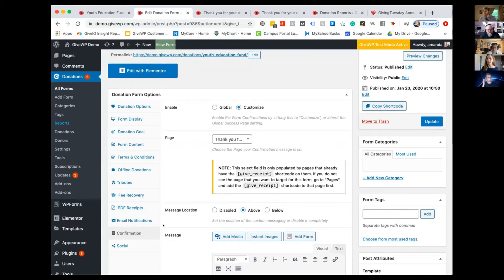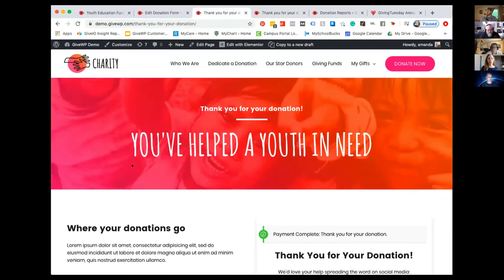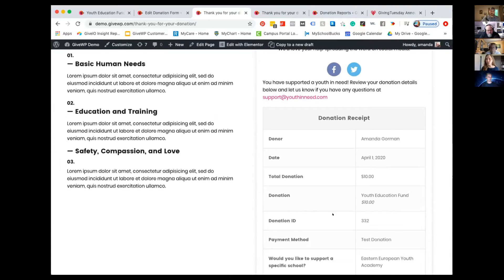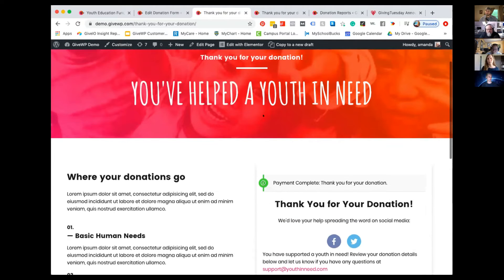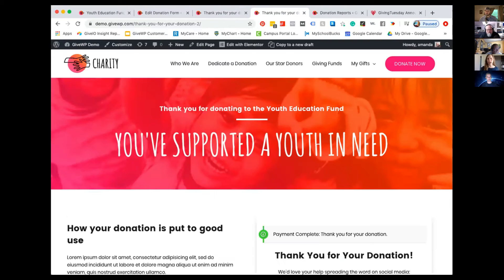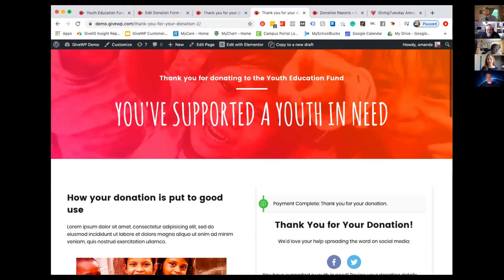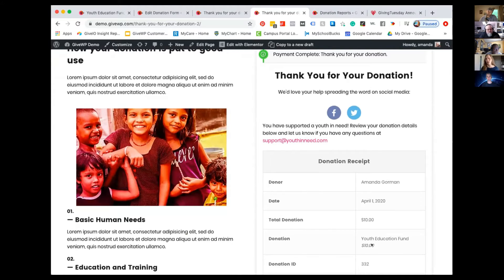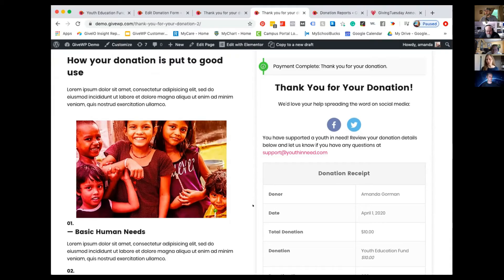How To Customize your GiveWP Confirmation Page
When creating a donation site, you might want to give customized information to donors after they submit a donation. In this video, Amanda Gorman from GiveWP will take you on a quick tour of the Per Form Confirmation Add-On and show you how to customize your donation confirmation page!